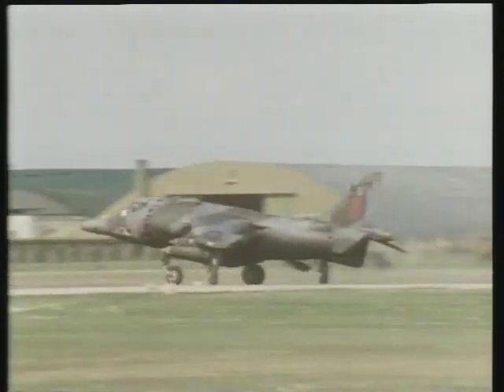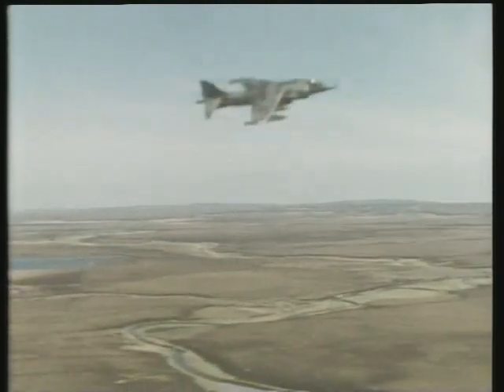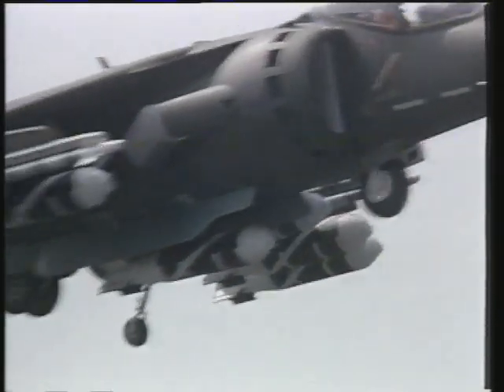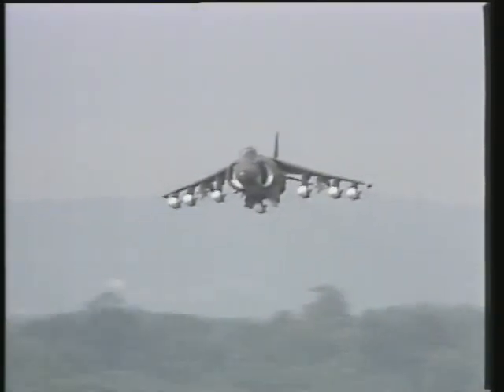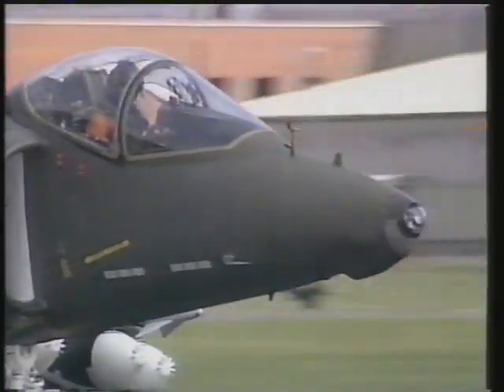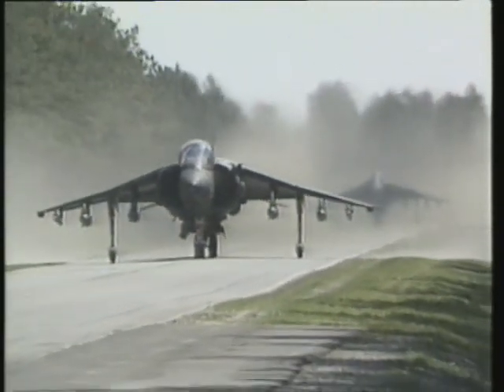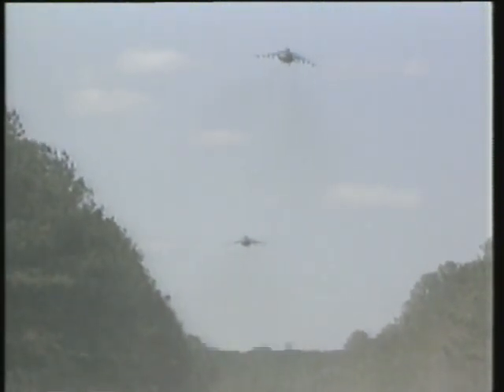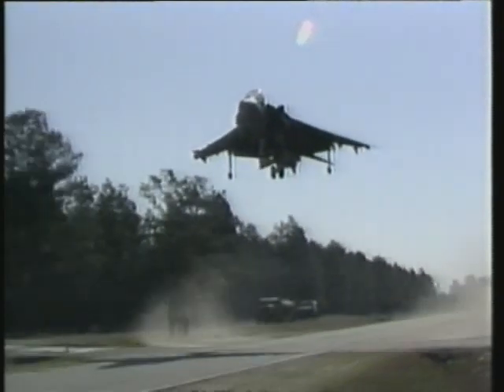Harrier Jump Jet Range Practice.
Harrier Jump Jet and it's variations from 1969 to present day.